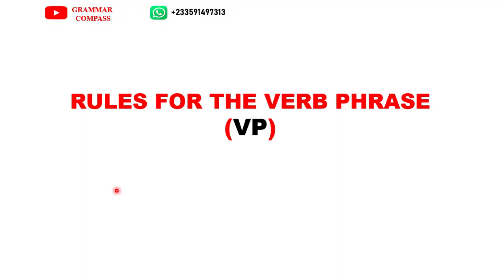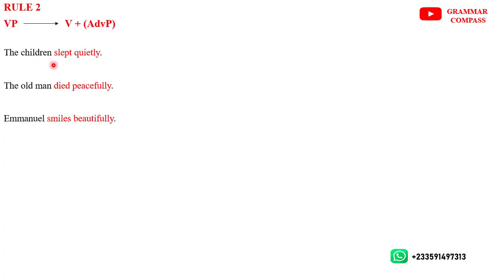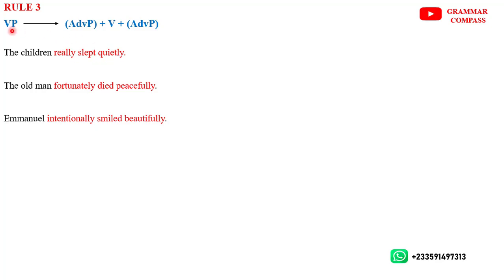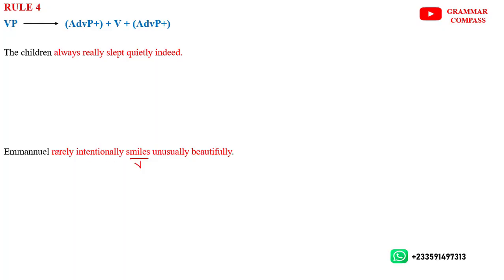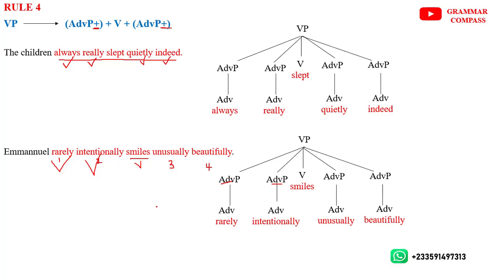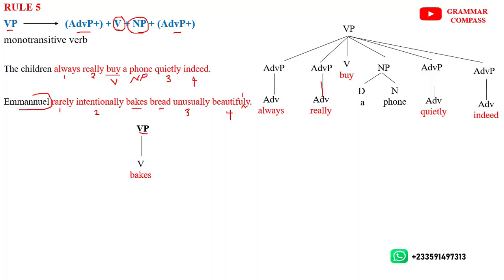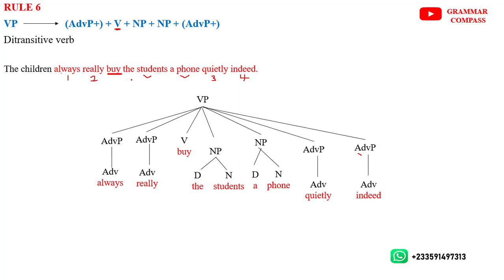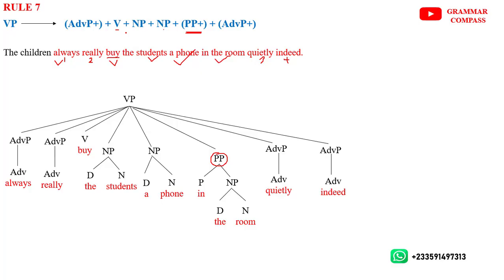LESSON 9| PHRASE STRUCTURE RULES FOR THE VERB PHRASE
In this video, we zoom in on the Verb Phrase (VP) and how it fits into sentence structure. Using simple rules like VP → V NP and VP → V PP, we’ll show how verbs combine with other elements to build meaning.